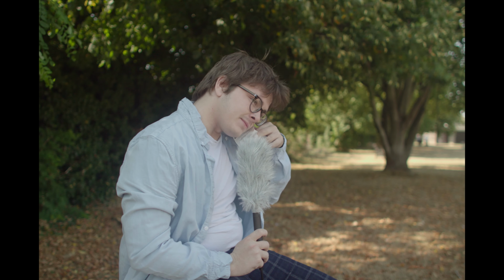Canon EOS 700D (w/ Magic Lantern) - Worth it in 2022? (My Camera Collection #2) [4k]